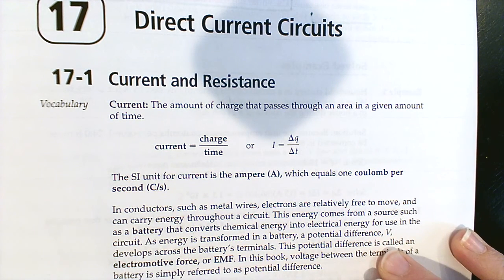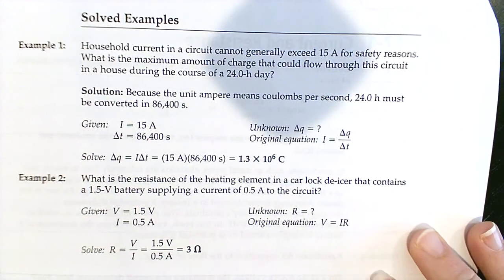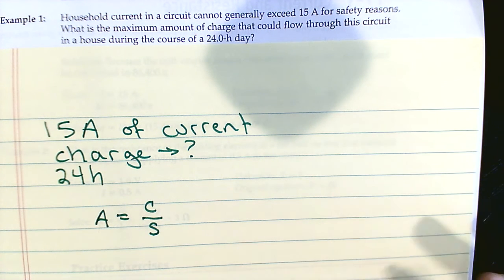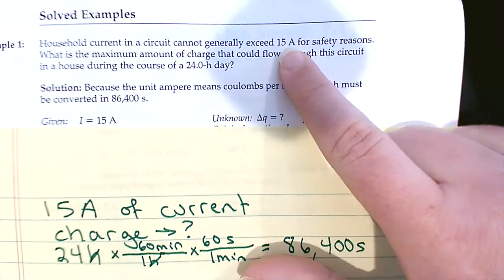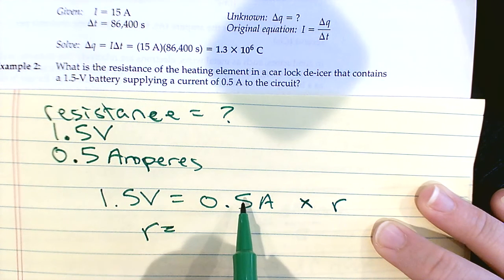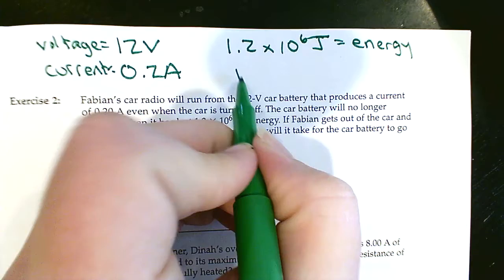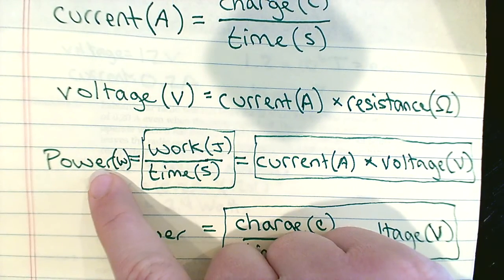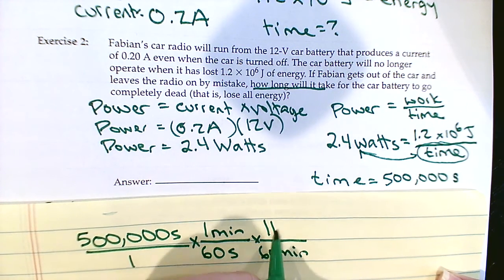Physics - Thursday April 9 Lesson